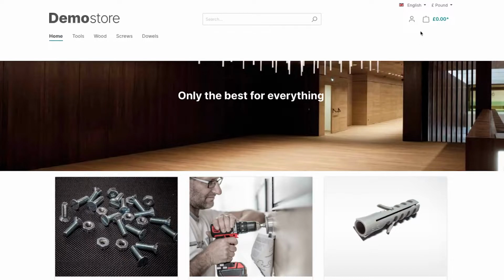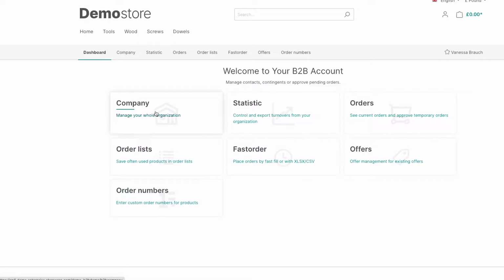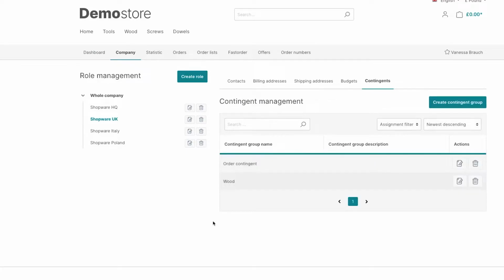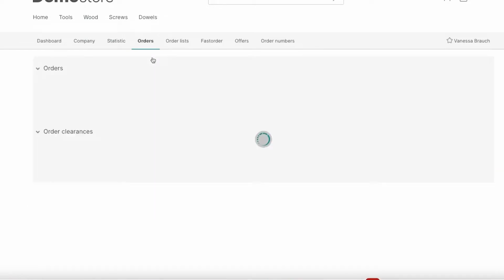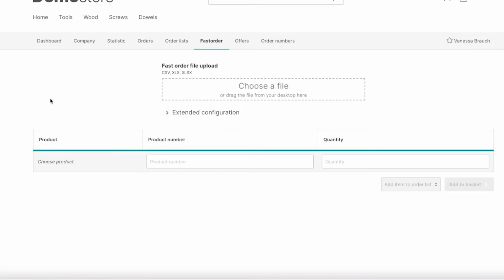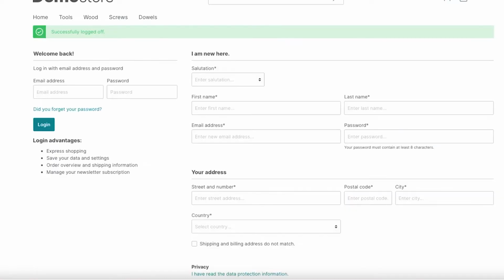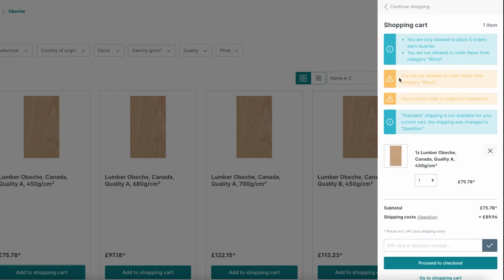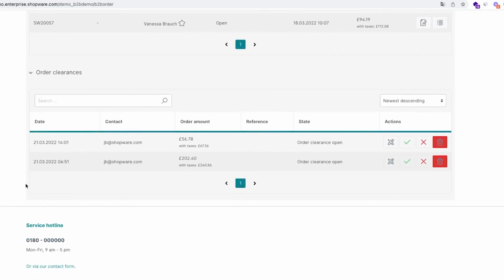Shopware B2B Suite (10/10)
The Shopware B2B Suite has been designed to meet the complex requirements of the B2B segment while offering a high degree of customisability. The powerful framework enables seamless integration into existing workflows and processes, making it possible to adapt to a wide range of diverse business models.